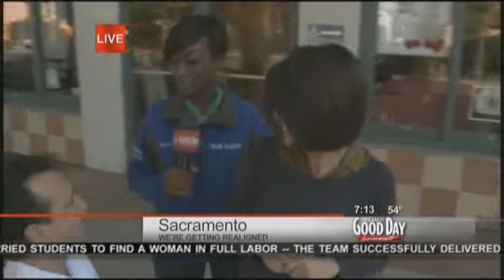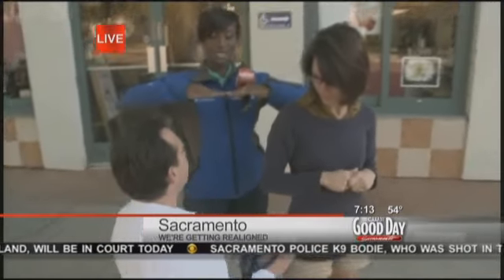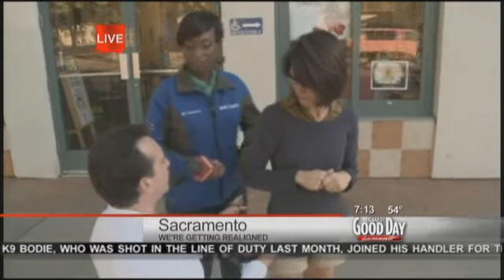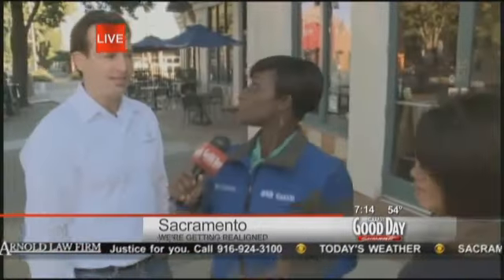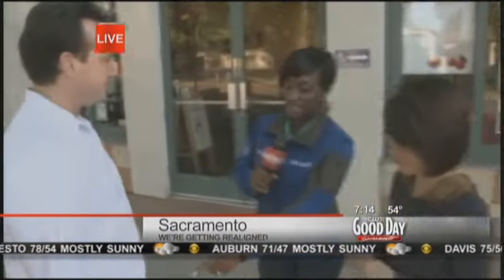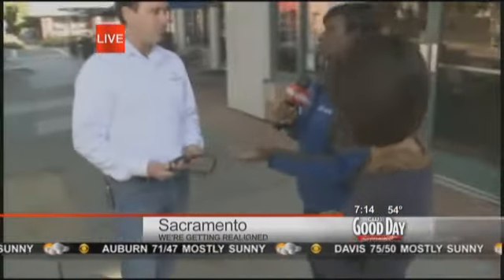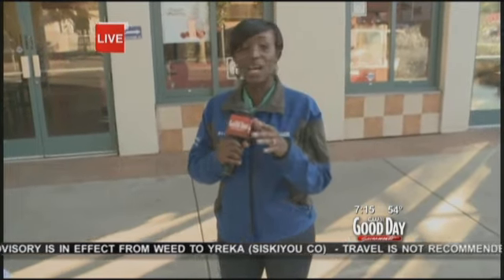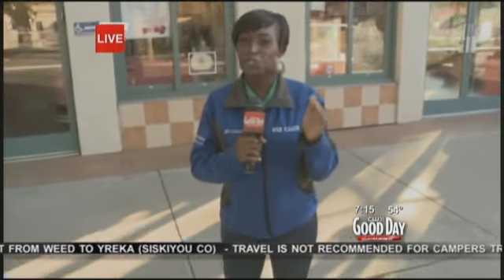Symmetry Postural Assessment Tool on Good Day Sacramento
Patrick Mummy, Founder of Symmetry for Health demonstrates the Postural Assessment Tool on Good Day Sacramento